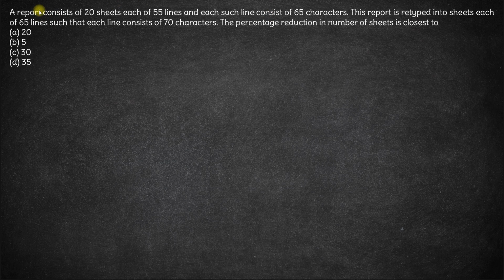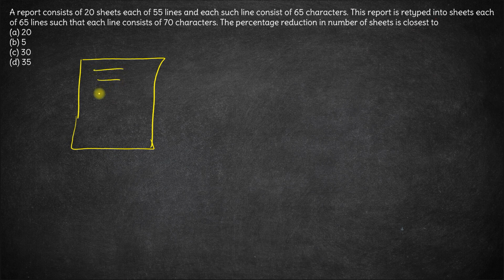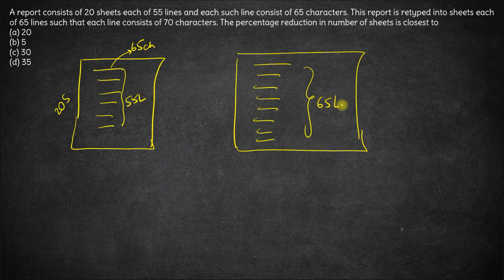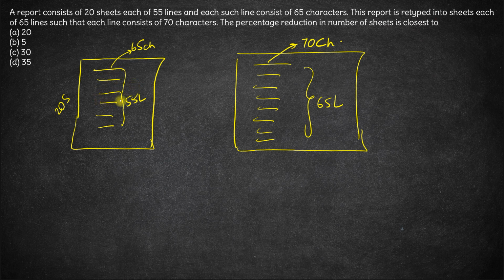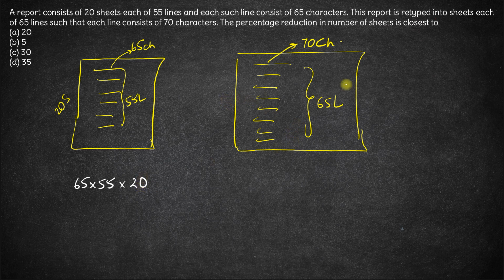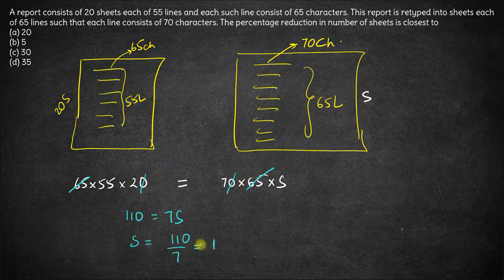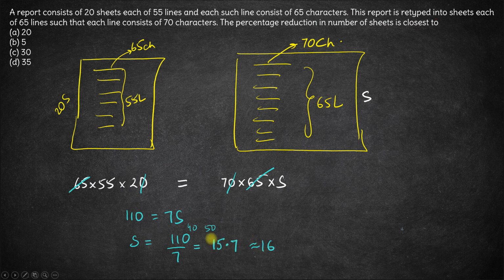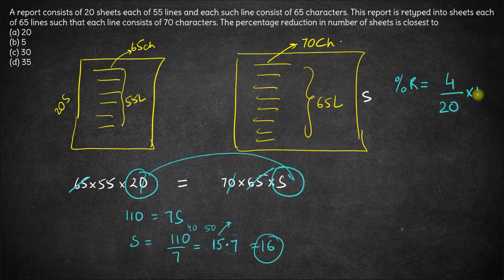Report - Sheets, Lines & Characters | Percentage | CAT 1993 Quant Solution | PYQs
A report consists of 20 sheets each of 55 lines and each such line consist of 65 characters. This report is retyped into sheets each of 65 lines such that each line consists of 70 characters. The percentage reduction in number of sheets is closest to
(a) 20
(b) 5
(d) 35

Topic-wise Preparation

Join Us